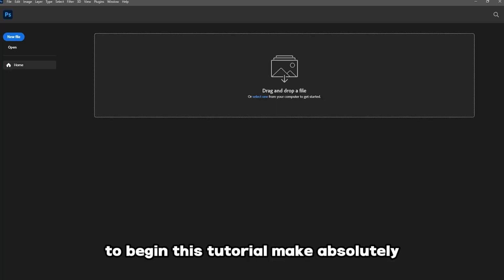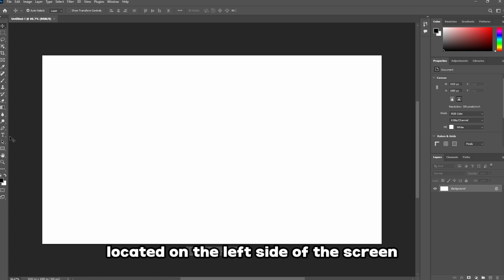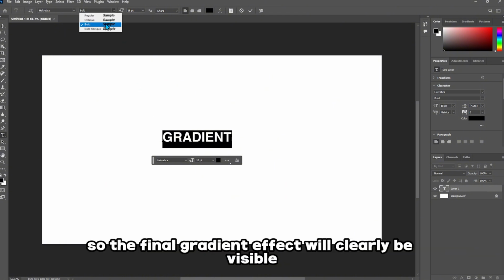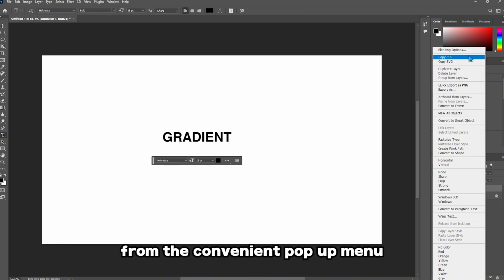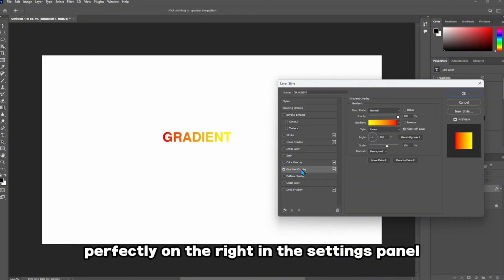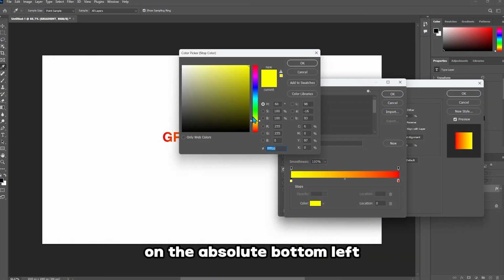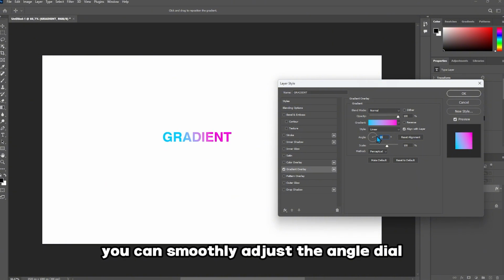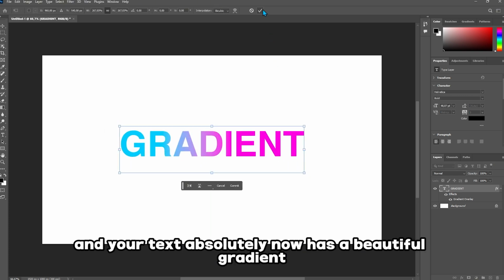How To Make Gradient Text in Photoshop (𝟮𝟬𝟮𝟲) | 100% WORKS | NO Yapping, To The Point! | FAST & EASY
(2026) Learn How To Make Gradient Text in Photoshop in this video (EASY FULL GUIDE) | Make Gradient Text in Photoshop, for more videos like this then please leave a like👍🏻

Without Yapping, Here's How To Make Gradient Text in Photoshop. First make absolutely sure you already have Adobe Photoshop fully installed and opened on your computer. Go directly to the top menu bar, click on File, and select New to safely create a blank document canvas. Once the new canvas is completely open, navigate smoothly to your Toolbar located on the left side of the screen and click the Horizontal Type Tool, showing the T icon. Click perfectly anywhere on your white canvas and carefully type your desired word or phrase, for example, Gradient. Use the helpful text options at the top of the screen to carefully choose a bold, remarkably thick font so the final gradient effect will clearly be visible. Now, please look closely at your Layers panel securely located on the bottom right side of your active screen. You will definitely see a new text layer with the specific word you just typed. Right click directly on this extremely specific text layer. From the convenient pop up menu, accurately select the Blending Options command located at the very top. A huge Layer Style window will quickly appear right on your screen. Look at the left column of this specific window. Securely check the box next to Gradient Overlay and then firmly click directly on the words Gradient Overlay to successfully open its important settings perfectly on the right. In the settings panel, accurately find the Gradient bar and smoothly click directly on the colored strip to perfectly open the wonderful Gradient Editor. Inside the Gradient Editor, you will clearly see a color slider safely at the bottom. Firmly click the very small color stop marker on the absolute bottom left to properly choose your first color. Smoothly click the color stop marker safely located on the bottom right to securely choose your brilliant second color. Firmly click the standard OK button to easily close the Gradient Editor. Back perfectly inside the open Layer Style window, you can smoothly adjust the Angle dial to quickly change the active direction of your colors, for example, making it creatively go entirely left to right instead of top to bottom. Finally, securely click the OK button firmly on the Layer Style window to successfully apply the incredible visual effect, and your text absolutely now has a beautiful gradient. Congratulation, In this video you just learn and know everything about How To Make Gradient Text in Photoshop, so this video is really perfect for people who are interested and looking for a topic related to : how to make gradient text in photoshop, how to make gradient text photoshop, how to make gradient color for text in photoshop, photoshop how make take text gradient, how to make text gradient in photoshop, how to make photoshop gradient text, how to make a gradient text in photoshop, how to make a gradient text on photoshop, make gradient text in photoshop, how to make gradient text with photoshop, make gradient text photoshop, how to make a gradient text photoshop

Guide Hub